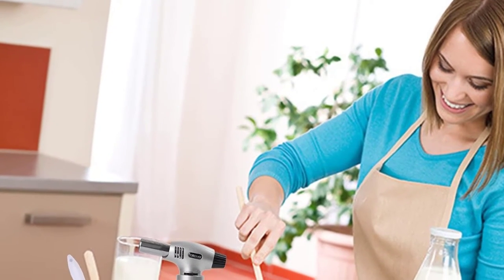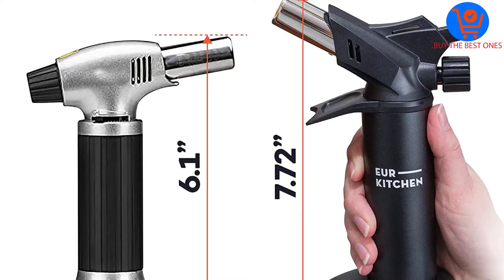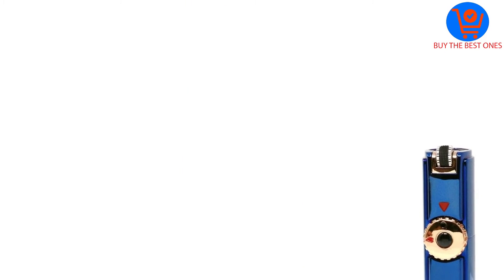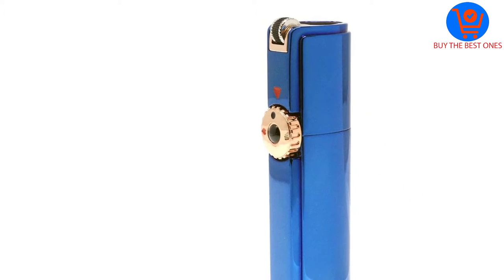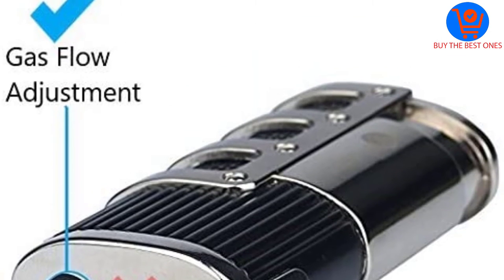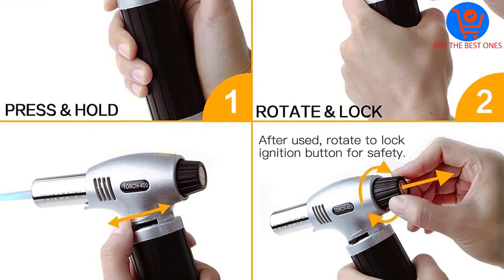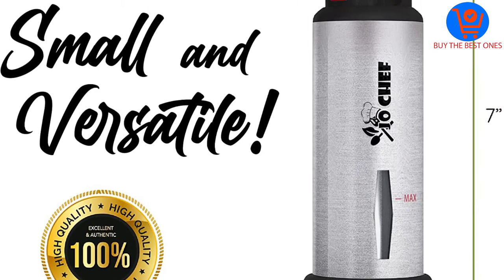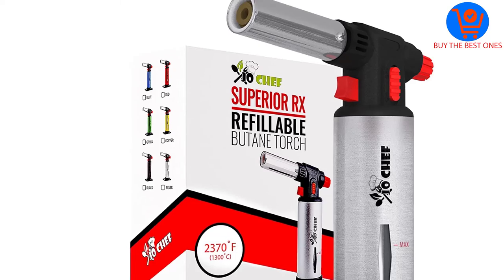Best Torch Lighters Reviews [TOP 5 PICKS]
▶️ In This video, We recommended the top 5 best Torch Lighters in 2021.

▶️ 5. EurKitchen Butane Culinary Kitchen Torch.

▶️ 4. Scorch Torch Jet Flame Butane Torch Cigarette Cigar Lighter.

▶️ 3. Mantello Butane Cigarette Torch Lighter with Cigar Punch Lighter.

▶️ 2. Tintec Culinary Blow Torch Lighter.

▶️ 1. Jo Chef Kitchen Refillable Butane Torch.

Are you Searching for Best Torch Lighters? So now you are in the right place for getting the valuable info on Torch Lighters.

In this video, we shortlisted the top 5 Best Torch Lighters on the market in 2021. We made this list based on our personal opinion. After performing our research based on their price, quality, durability, brand reputation, and other related issue and we ranked them no particular request or influence.

We have tested each Torch Lighters and tried to include in-depth information of Torch Lighters in our Video which will be enough to fulfill all of your needs.

We hope you like the Torch Lighters we select for this year. If you have any questions related to the Torch Lighters which are listed here, please leave a comment down below and we will get back to you as soon as possible.